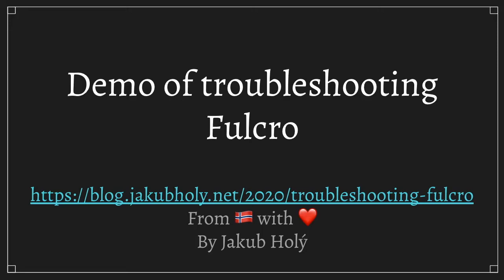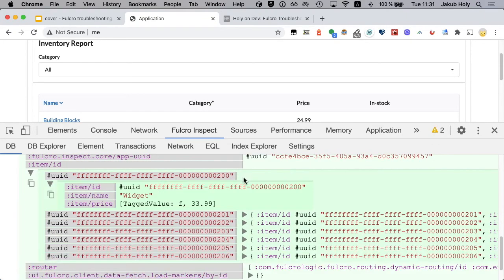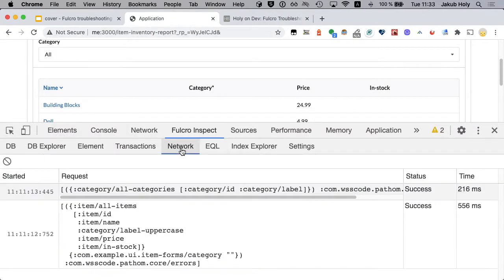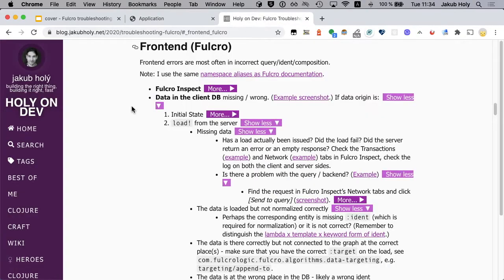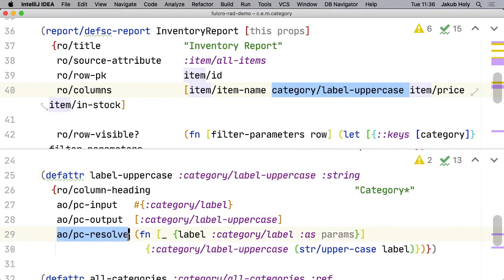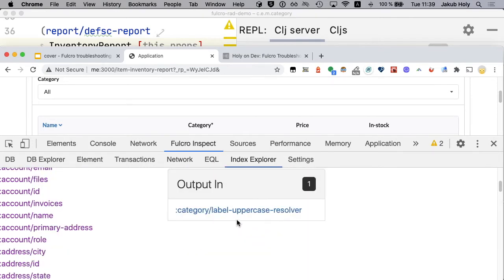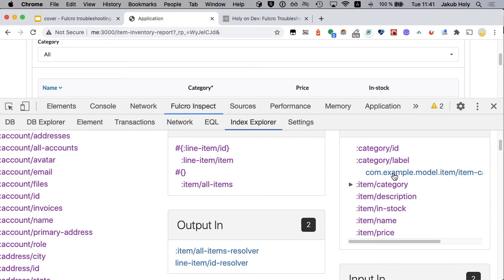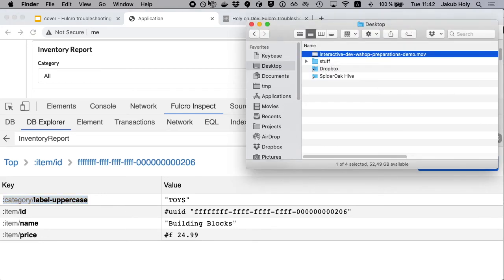Demo of troubleshooting a Fulcro RAD app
demonstrating how to use the troubleshooting guide to find and fix the cause of a missing column values in a Fulcro application.

A transcript of most of the content, with screenshots, is

(You might want a playback speed faster than 1 for this one.)